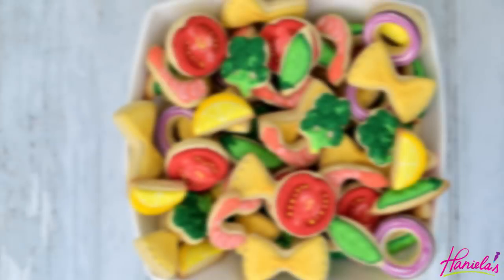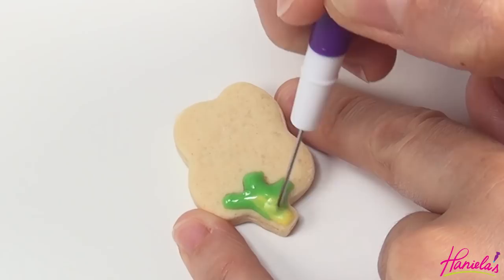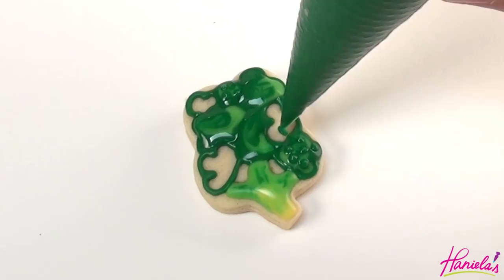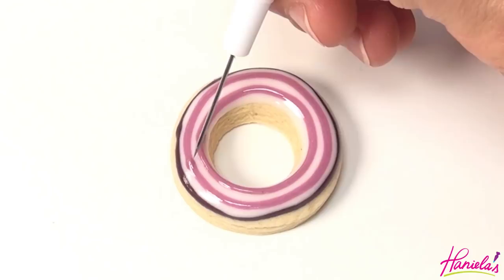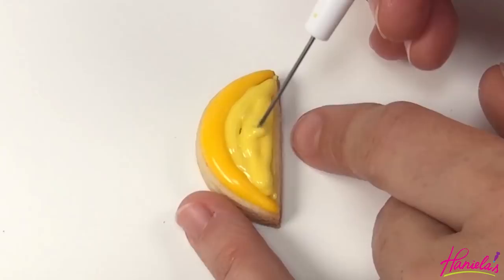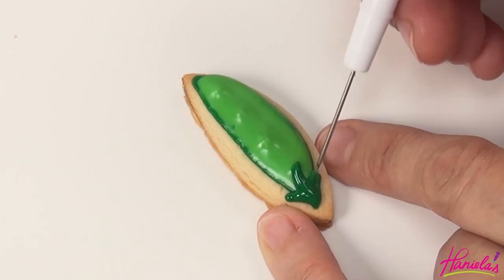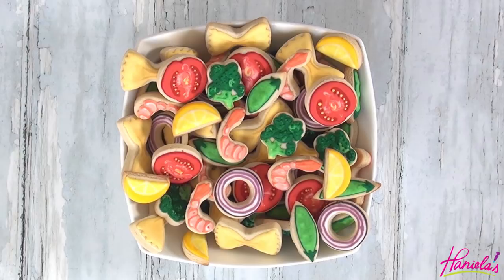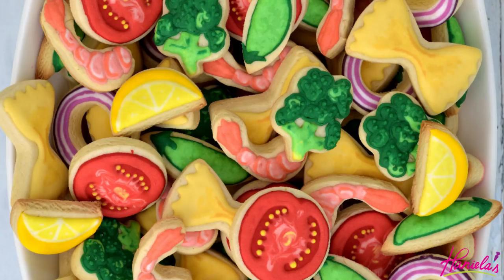SHRIMP PASTA SALAD made FROM COOKIES by HANIELA'S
How to decorate super fun Shrimp Cookie Pasta Salad. Great for gatherings, or as a sweet prank. Enjoy.

TOOLS I LIKE TO USE

DISPOSABLE PIPING BAGS
BAKING SHEETS my favorite brand to use
AMERICOLOR EDIBLE MARKERS
SUPER FINE TIP EDIBLE MARKER by Rainbow Dust
EDIBLE MARKERS by FooDoodlers
EDIBLE MARKERS by FooDoodlers - fine tip
AIRBRUSH - I use this one in my videos
AIRBRUSH COLORS
METALLIC AIRBRUSH COLORS
AMERICOLOR ELECTRIC FOOD COLORINGS
AMERICOLORS FOOD COLORINGS
STAINLESS STEEL NEEDLE TOOL